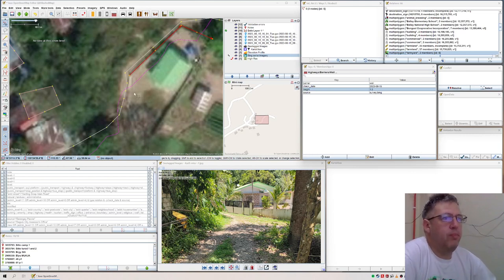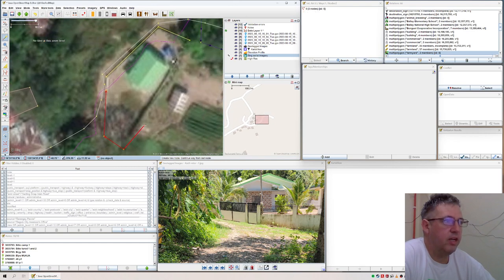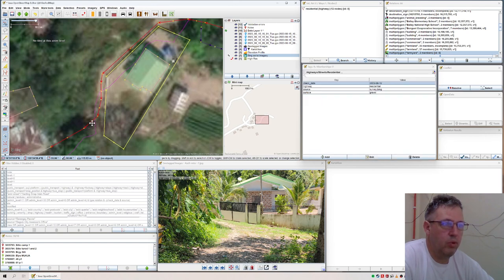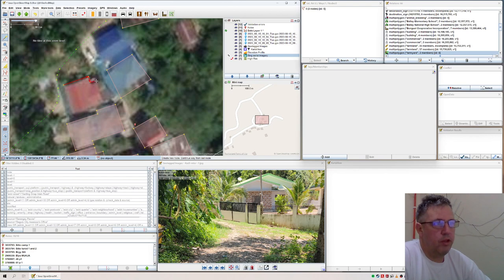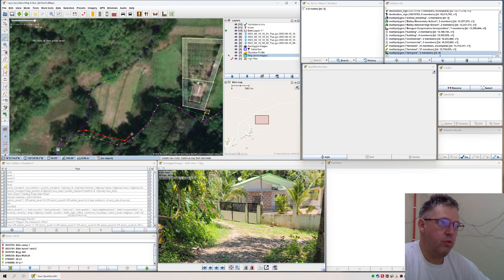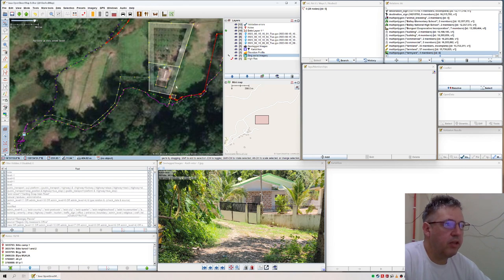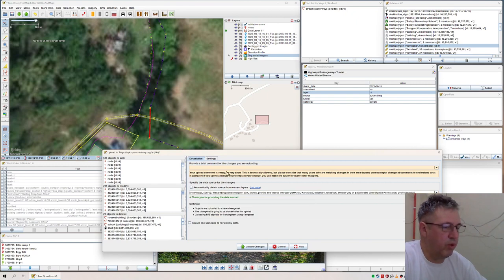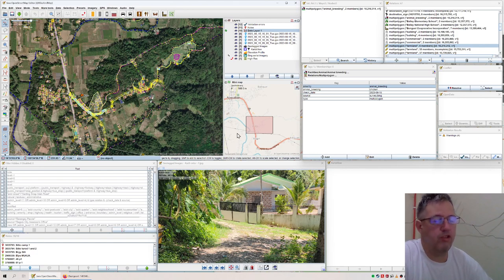Mapping rural areas - short explanation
Made this video just to show very quickly without getting into details how to map rural areas